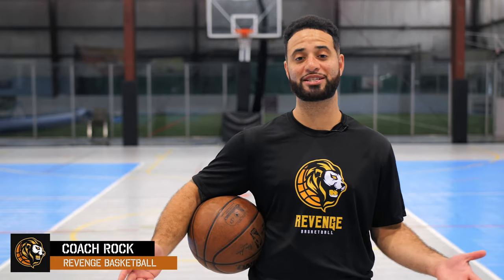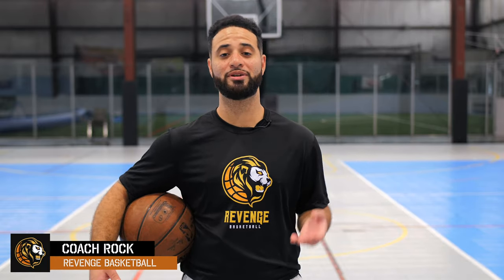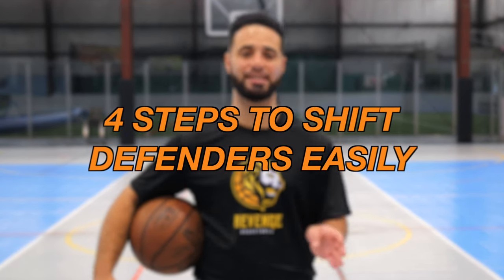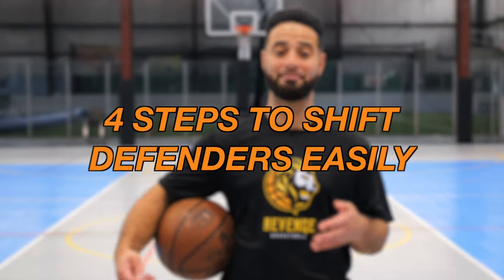HOW TO BECOME SHIFTY!! (Try This To Create Space)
How to become shifty in basketball! What's up y'all! We are back with another video and in today's video we will be showing you a simple 4 step process you can use to become shifty on the court. Each part of the process is essential to being able to create space for your moves.